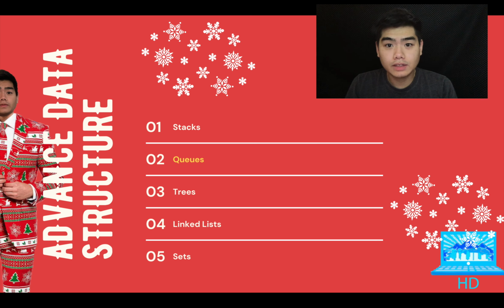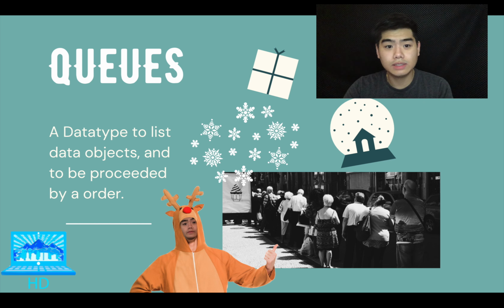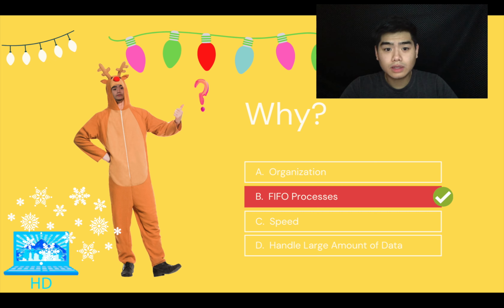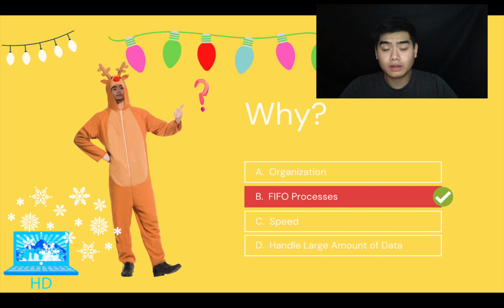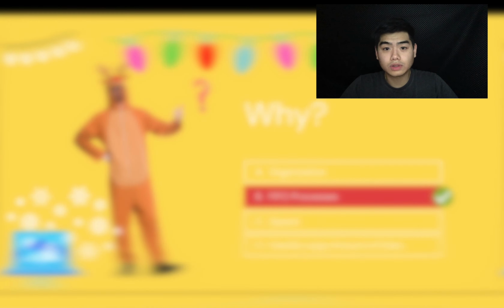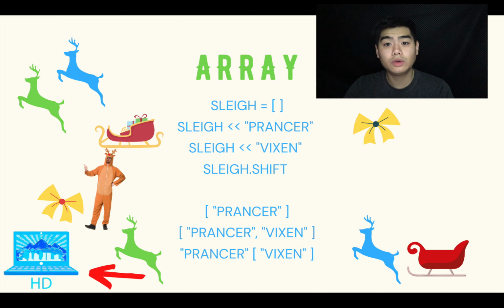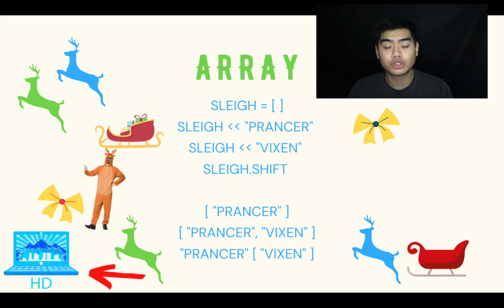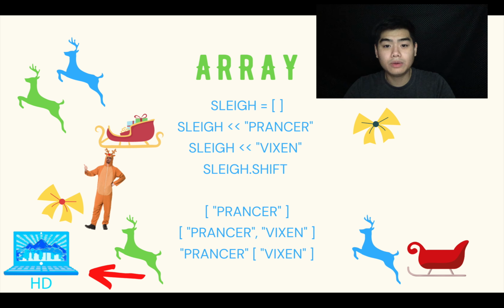Queues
A quick intro into Queues for beginners, with vocab and explanations.

All content in the video is made by Henry Doan, Which includes the music, lecture, presentation, and all media in the video.